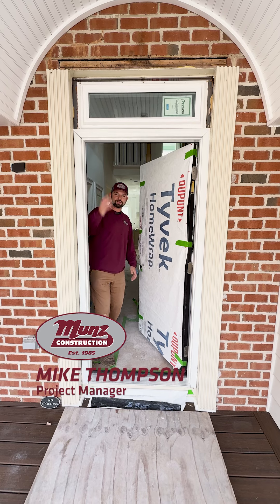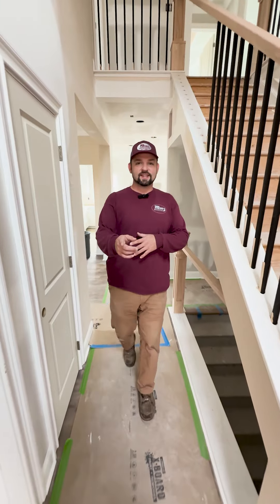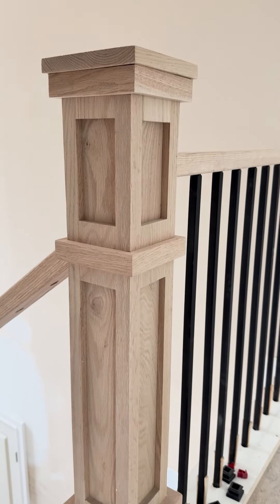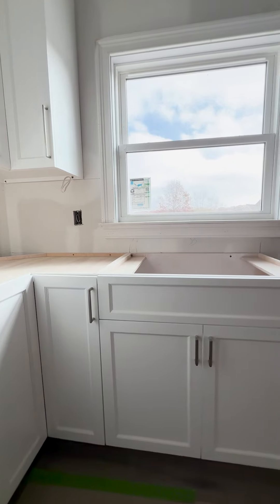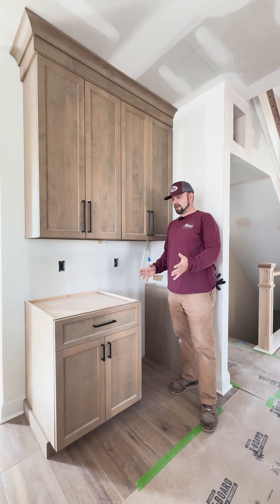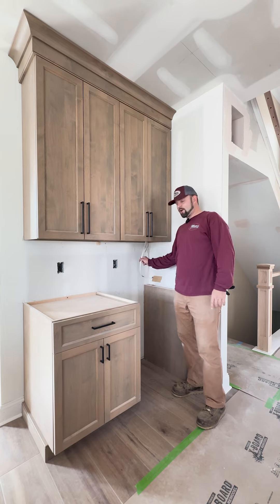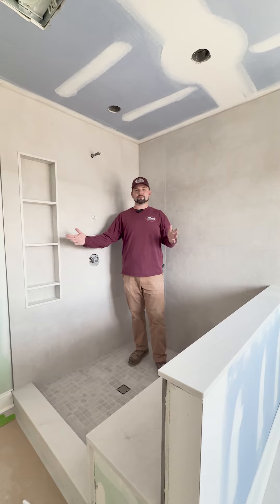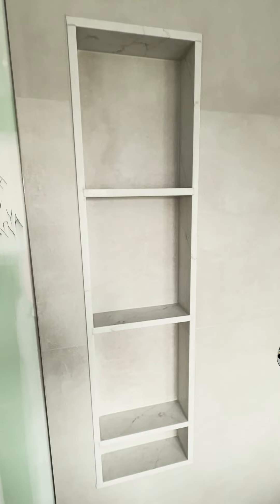Munz TV: Home Renovation Update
Welcome back to MunzTV! This week, Project Manager Mike Thompson takes us through a full home renovation! The Munz Team recently wrapped up drywall and bathroom tiling, added kitchen cabinets, and installed a custom coffee bar.

Ready to transform your space? Don’t move, improve with Munz Construction.

See more of our work at MunzConstruction.com.